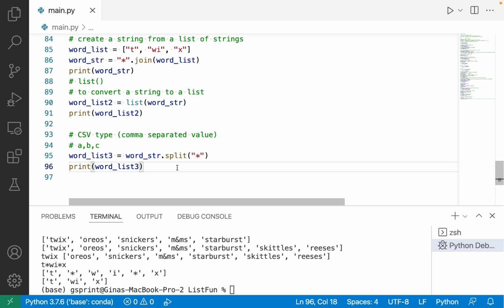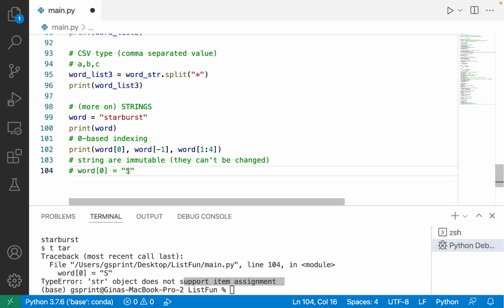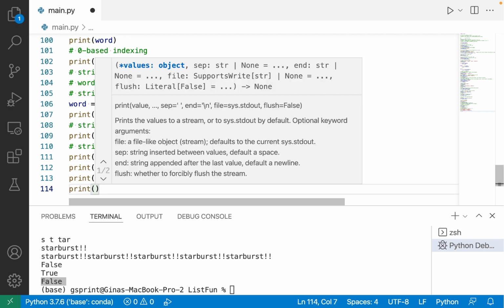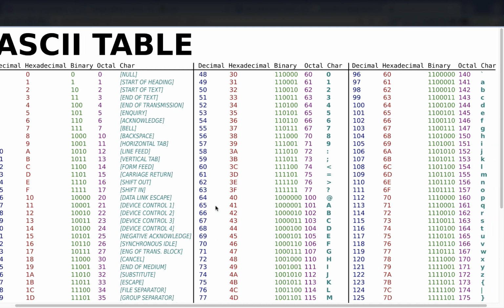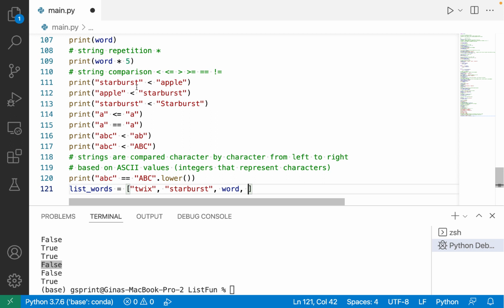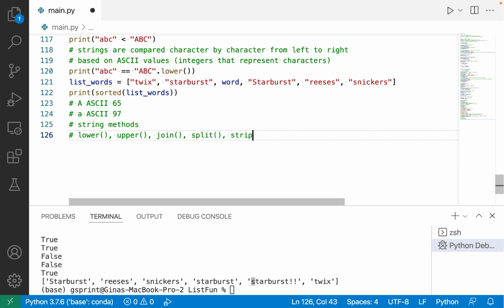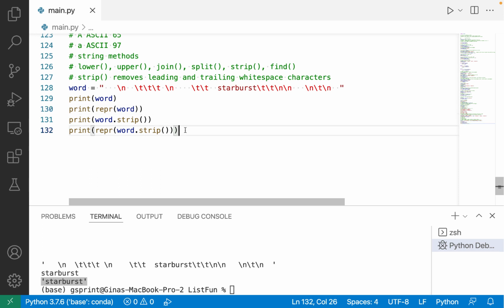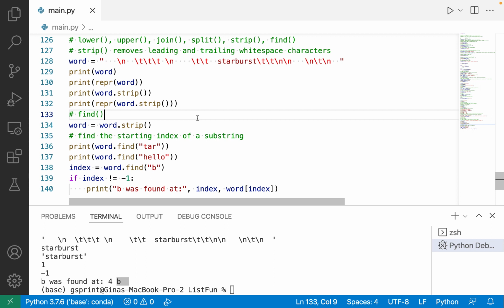Introduction to Programming with Python: Strings (Operators, Comparisons, Methods, etc.)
This video provides examples of working with strings in Python by demoing and explaining string examples in VS code. The following string topics are covered:
-Indexing
-Immutability
-Operators like concatenation (+) and repetition (*)
-Comparison operators and ASCII values
-Common string methods like strip() and find()

This video is the eleventh video in a multi-part series on getting started with the Python programming language. Next video in the series on reading and processing data from files